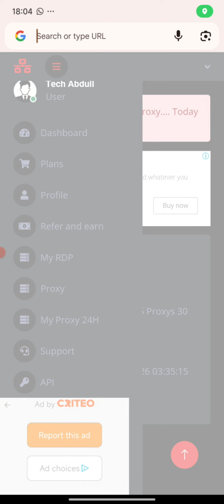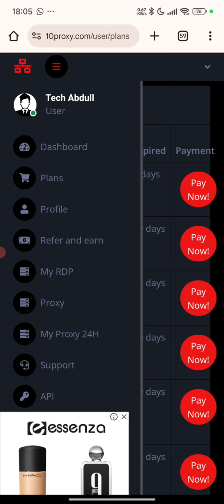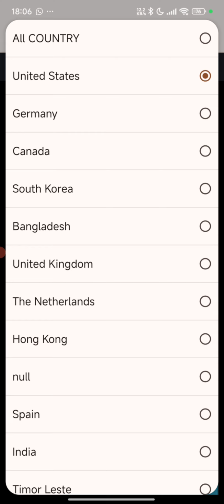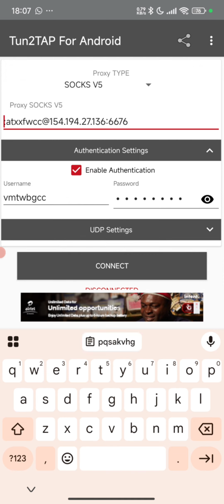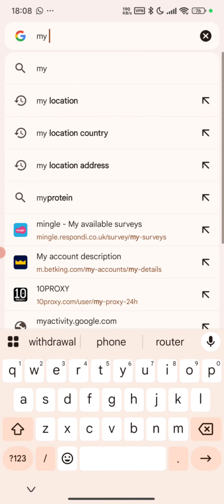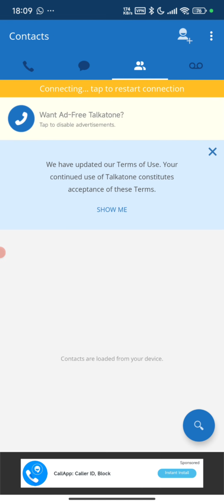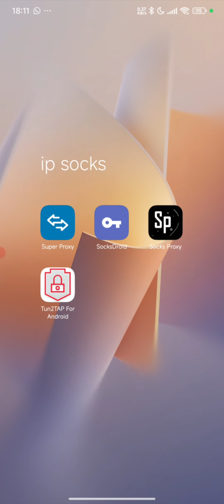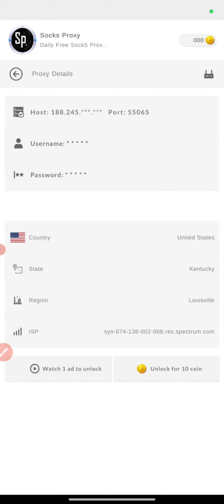How I Get My IP For Talkatone Text Now sign up – Free App & Paid Website Revealed!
In this video, I reveal the exact paid site and free app I use to get my IP! If you've ever wondered where I get my IP from, this video will answer your question.

In TechWithAbdul, we provide step-by-step guides and solutions for tech-related topics, including VPNs, internet tricks, mobile apps, and more.

Search Queries -
How to get an IP address for free
Best free app to get an IP
How to get a custom IP address
Best paid site for getting an IP
How to change your IP address easily
Free VPN vs Paid VPN for IP addresses
How to hide your IP online
Get a secure IP for browsing
How to use a VPN to change your IP
Best VPNs for a stable IP

Free App - [Insert Link]